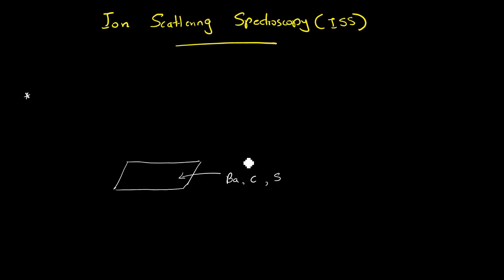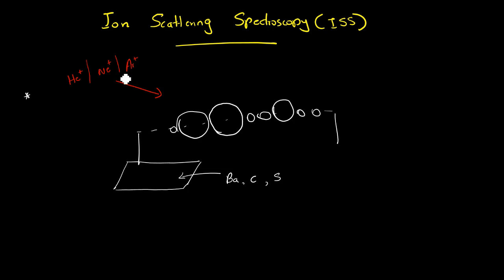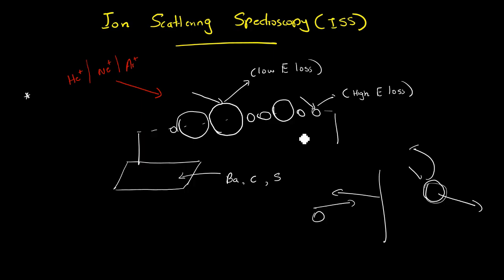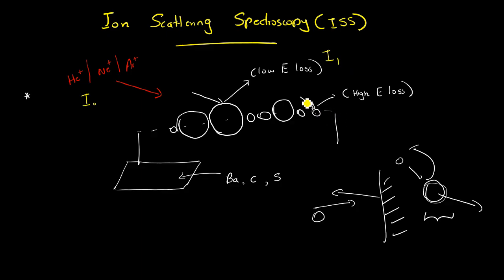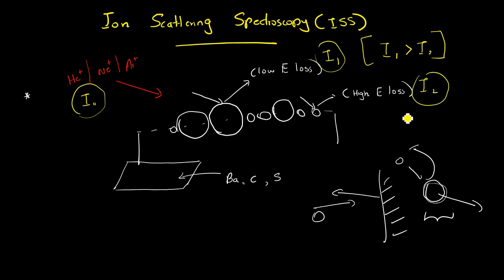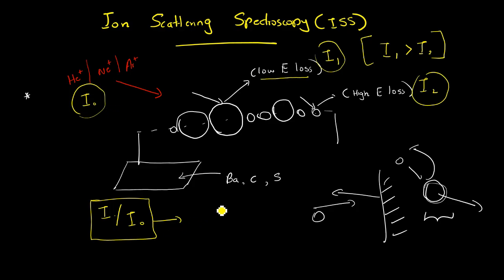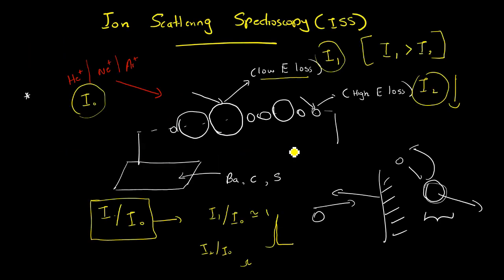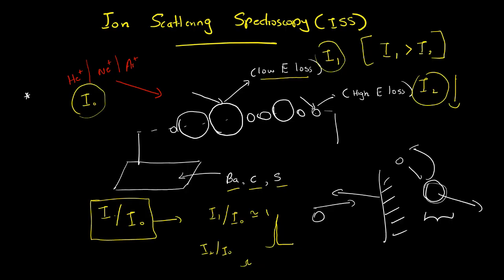Ion Scattering Spectroscopy explained | Surface Analytical Techniques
In this video we will discuss the concept and methodology of Ion Scattering spectroscopy. An advanced surface analytical technique that used for the analysis of top atomic layer of a material. This is also known as Low energy ion scattering (LEIS).

Hope you find the video informative, and all the best for your exams. check our playlists for similar videos. We have a variety of topics related to chemistry. We hope you find them informative.